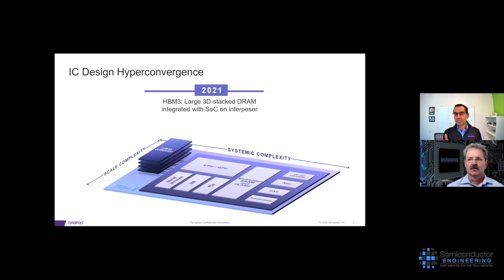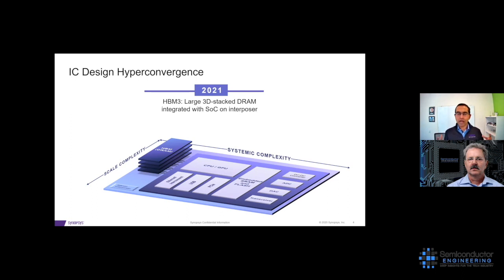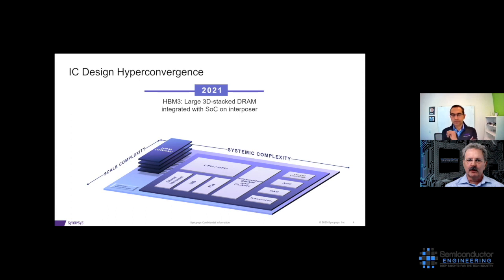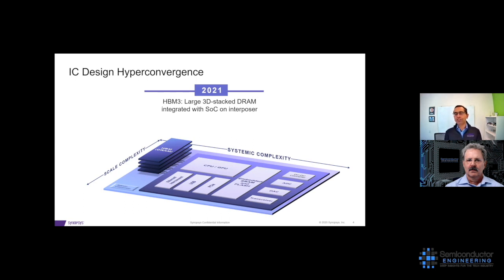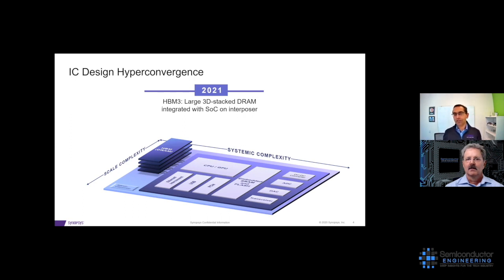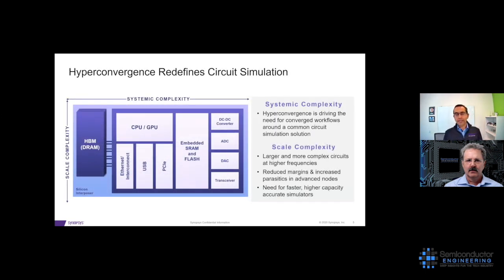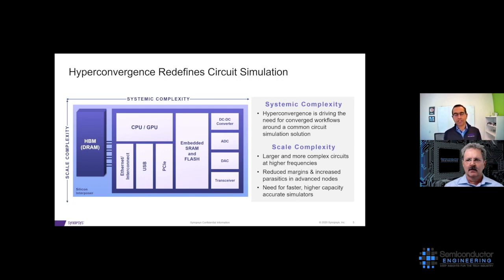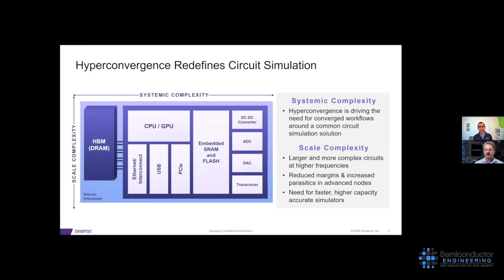Next Gen Design Challenges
As more heterogeneous chips and different types of circuitry are designed into one system, that all needs to be simulated, verified and validated before tape-out. Aveek Sarkar, vice president of engineering at Synopsys, talks with Semiconductor Engineering about the intersection of scale complexity and systemic complexity, the rising number of corners, and the reduced margin with which to buffer a slew of physical effects.